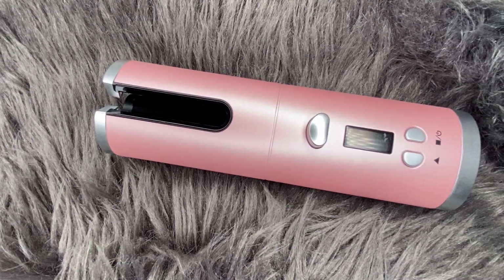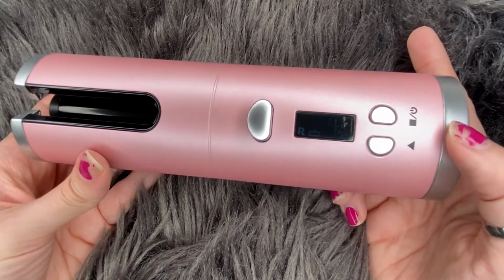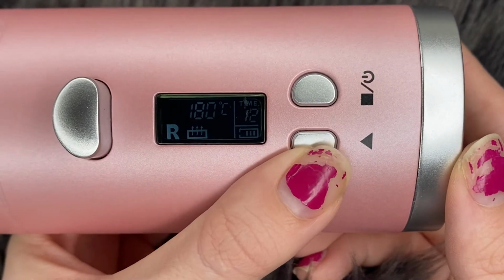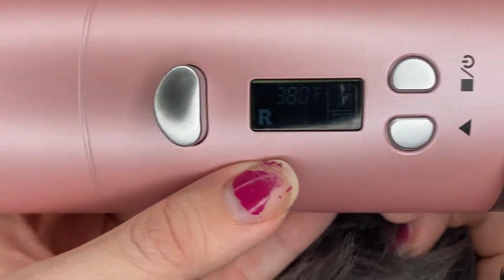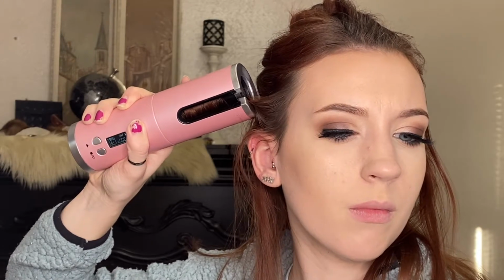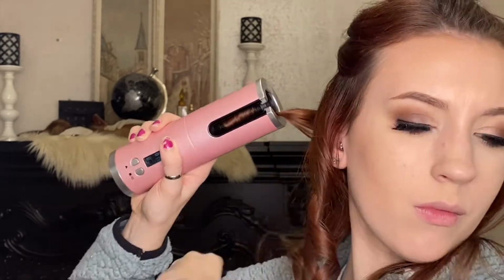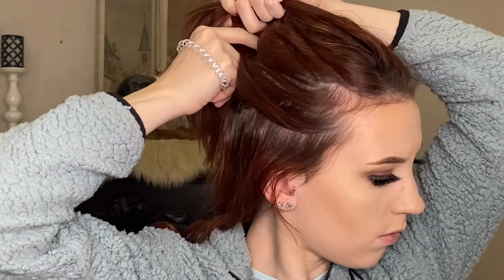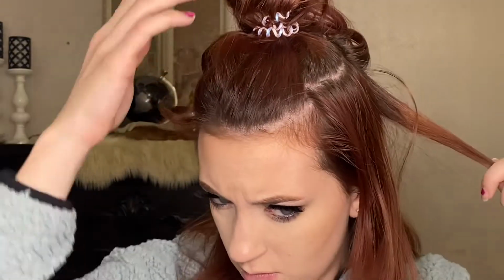Testing AMAZON Automatic Hair Curler | Review + Tutorial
Automatic Curling Iron Review

Hi guys! In today’s video I’ll be testing out a automatic curling iron from amazon! Giving you my thoughts and a tutorial on how to use.